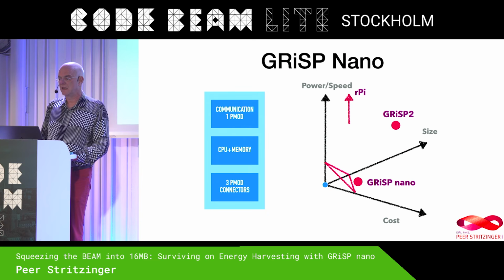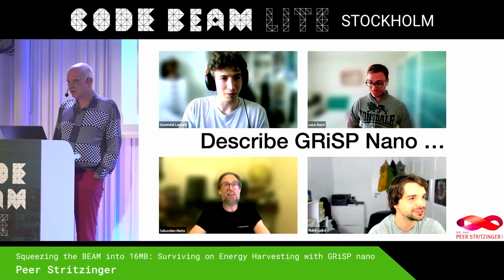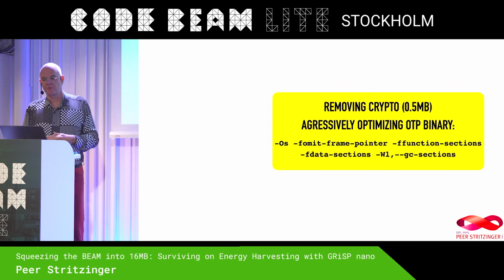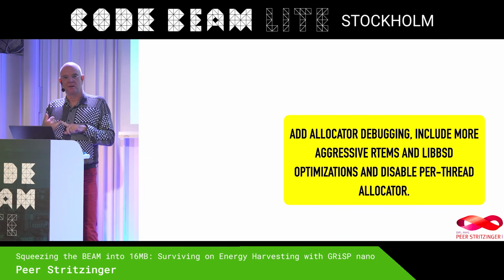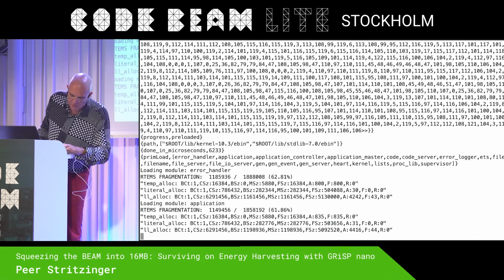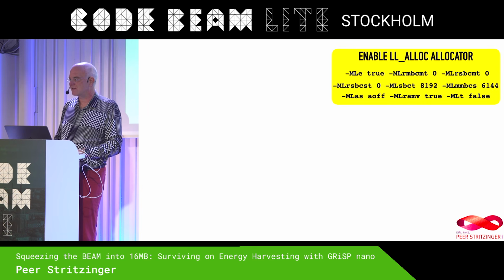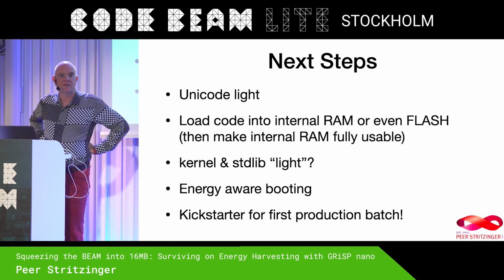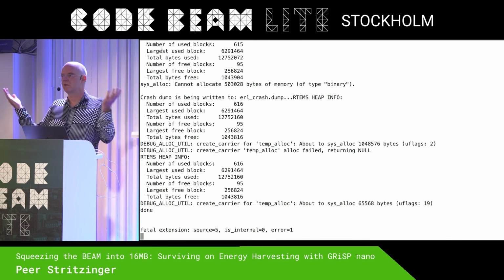Squeezing the BEAM into 16MB - Peer Stritzinger| Code BEAM Lite STO 2025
✨ This talk was recorded at Code BEAM Stockholm in June 2025. If you're curious about our upcoming event, check

Abstract
Erlang was designed for fault tolerance, not fitting into tiny memory footprints on energy-starved embedded systems. But what happens when you push it into just 16MB of RAM, run it on an RTEMS real-time OS, and power it from temperature gradient energy harvesting?

In this talk, we’ll dive into the challenges and solutions of making the full Erlang runtime, OTP, a TCP/IP stack, and USB support work under extreme constraints. We’ll explore the brutal trade-offs in memory usage, optimizing the boot process for minimal energy consumption, and the unexpected quirks of running Erlang on hardware where every millijoule counts.

Along the way, we’ll break down how GRiSP nano boots from a cold start, how energy availability affects system initialization, and what we learned from pushing BEAM into places it was never meant to go.

If you’re curious about embedded Erlang, extreme resource constraints, or just want to see how far you can push the runtime, this talk is for you.